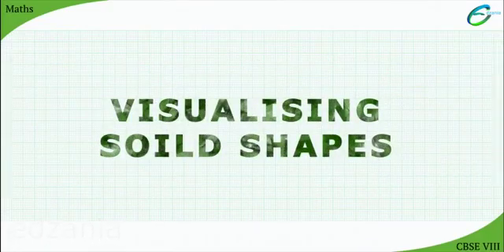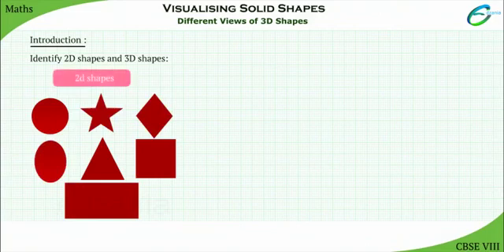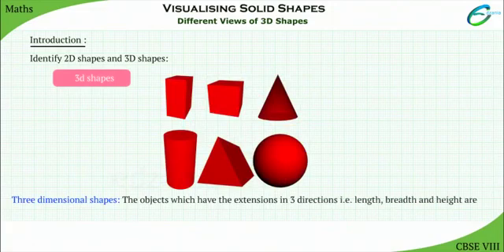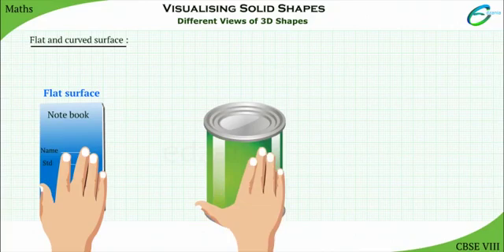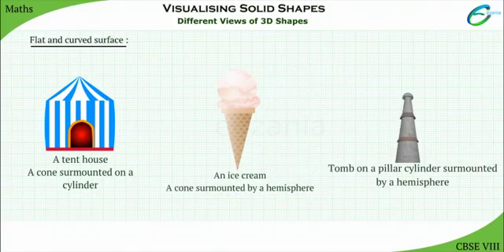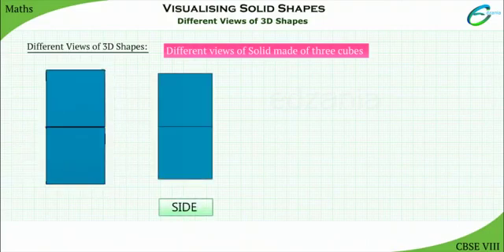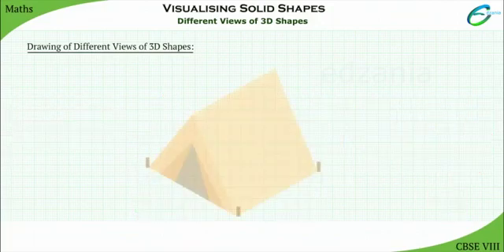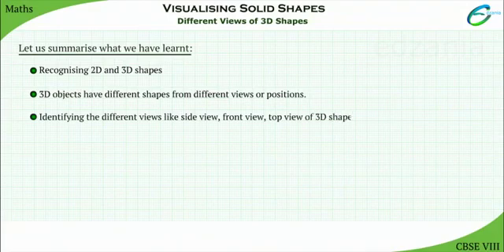Visualizing Solid Shapes-Different Views of 3D shapes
Differentiate between 2D and 3D shapes,
Differentiate between flat surface and curved surface of 3D objects,
Identify side view,front view, top views of 3D shapes,
Draw of side view, front view and top views of 3D shapes